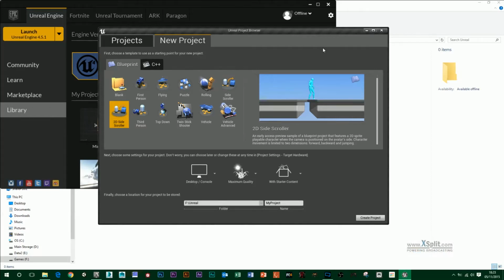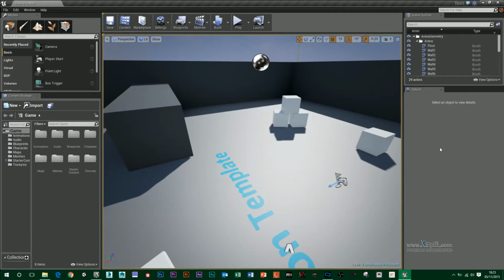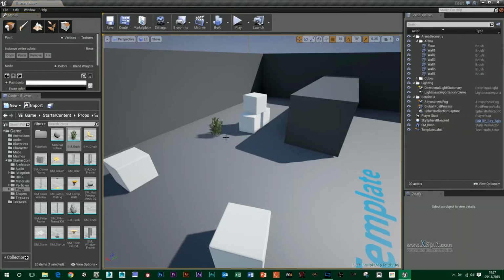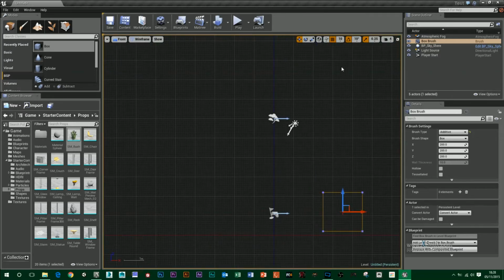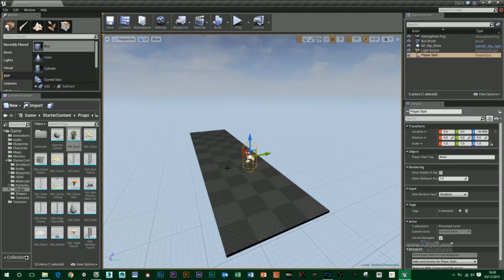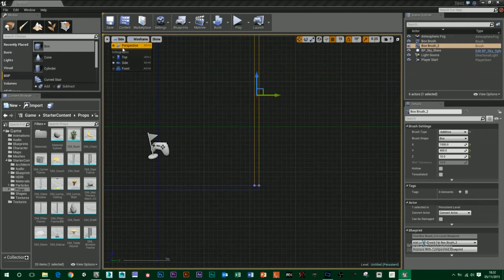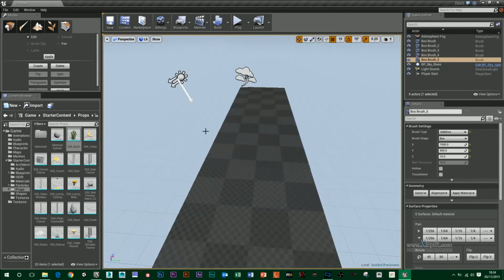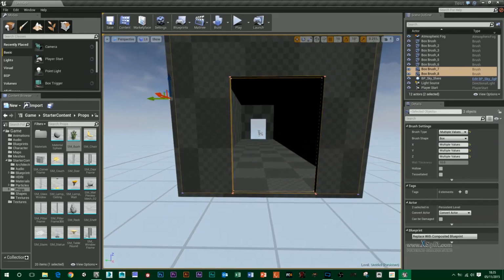Unreal 4 - Basics, introduction and making a basic corridor part 1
How to create a basic corridor in Unreal 4 using BSP brushes. Use the duplicate tool and how to add materials and lights.